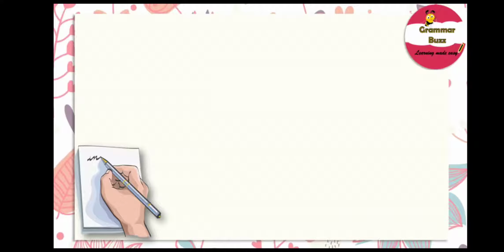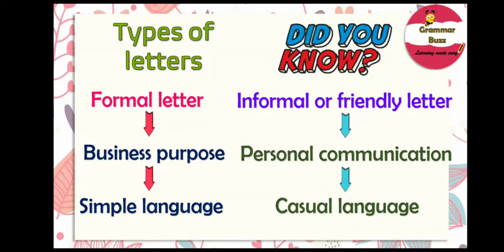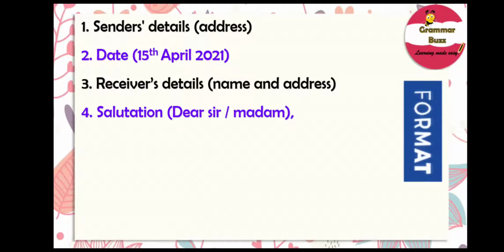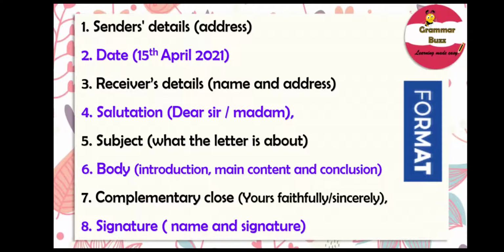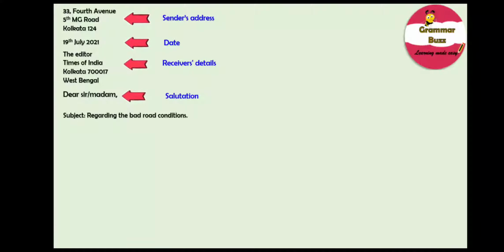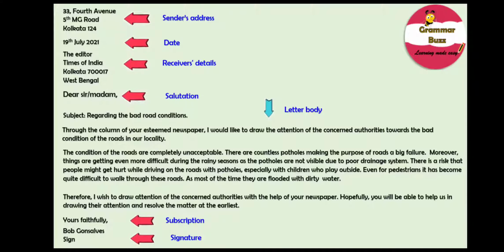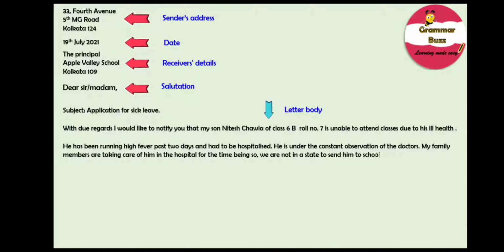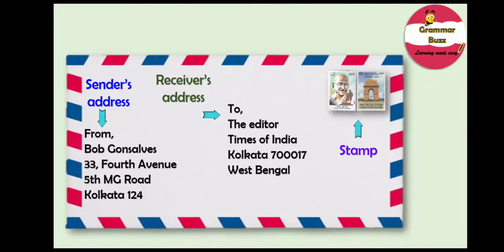Informal letter writing/letter writing/ informal letter format